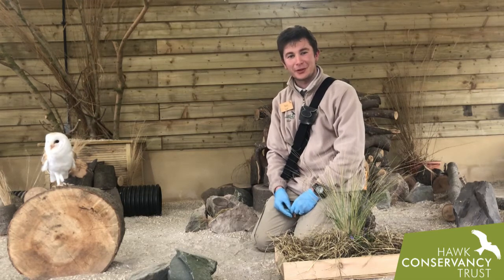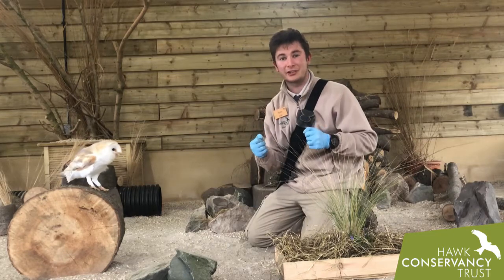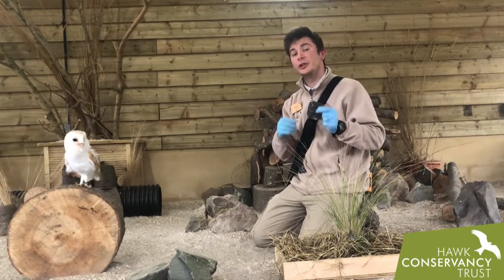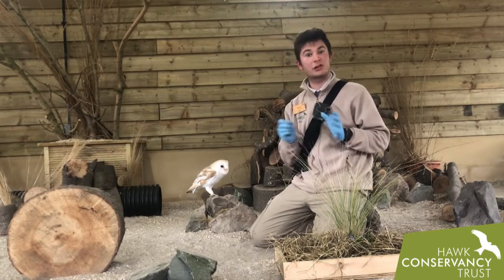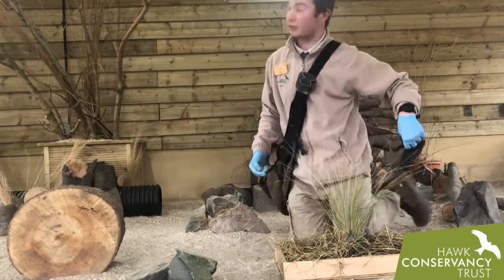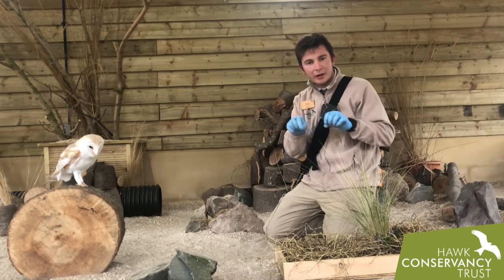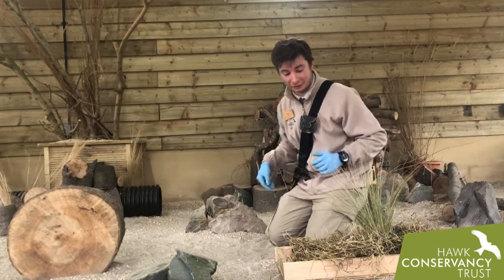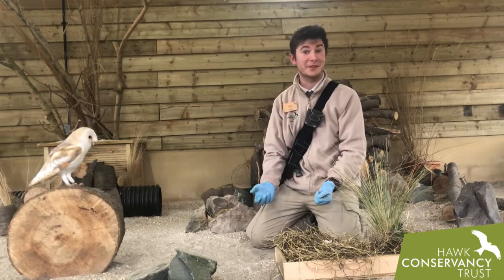How well can Barn Owls hear?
During lockdown, we shared insights to our daily life at the Trust as we continued to care for our team of birds. In this clip, we are joined by Tom Morath from our Bird Team who, with the help of Elder the Barn Owl, is demonstrating for us how well owls can hear.